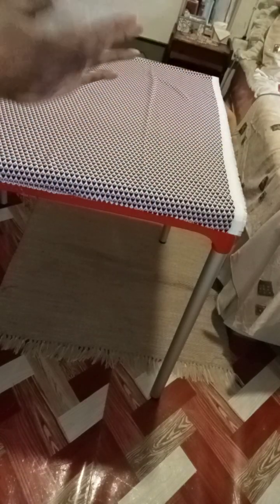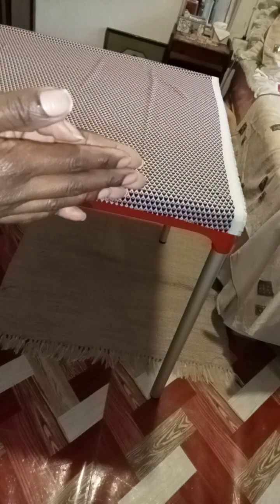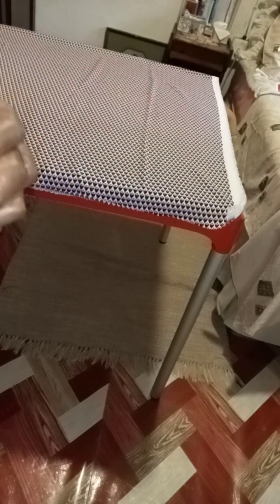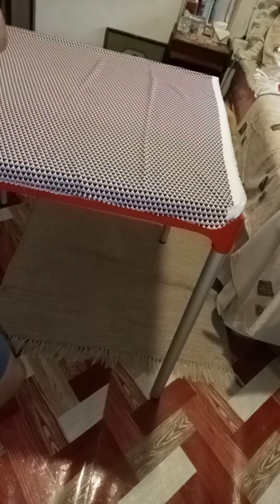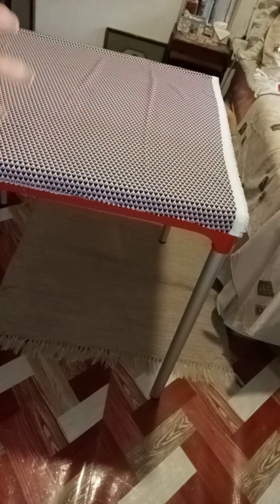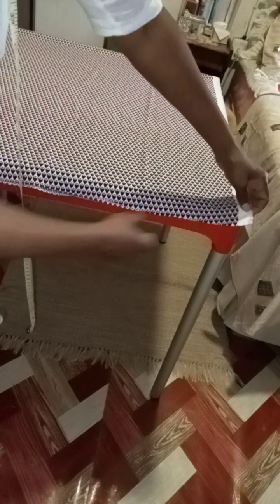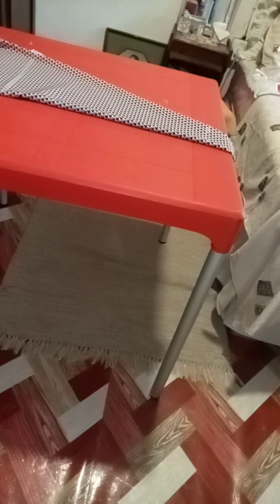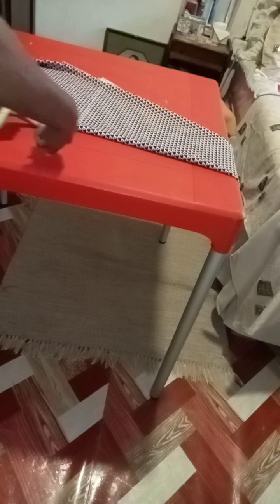Full flared skirt